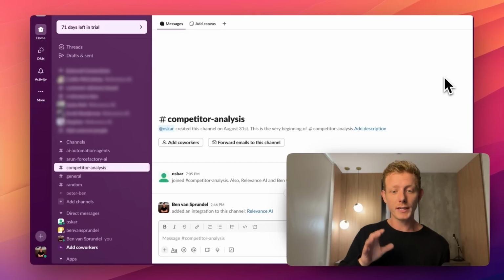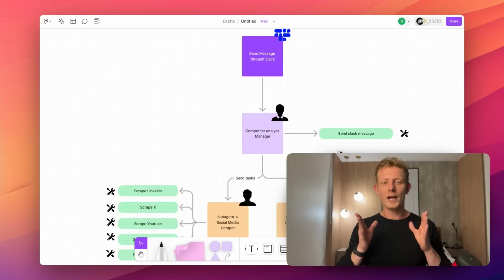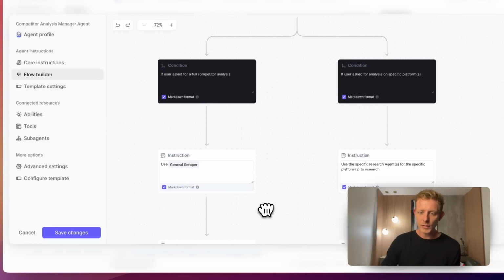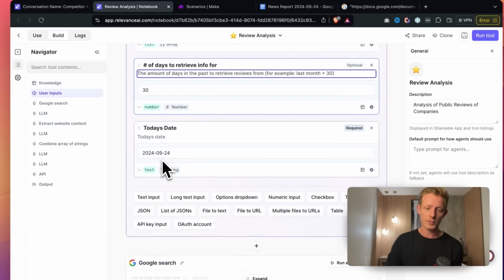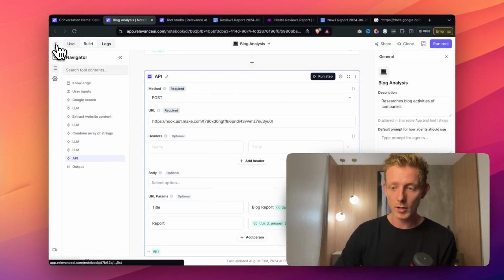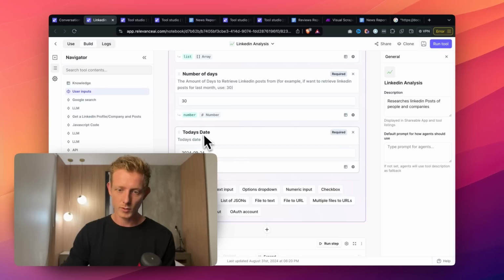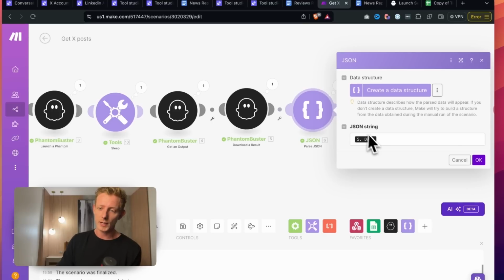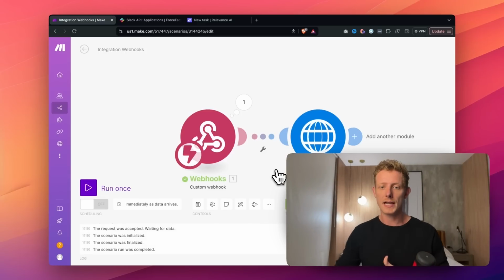Build an AI Agent That Scrapes ANYTHING (No-Code)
Chapters:
0:00:00 - Intro
0:01:01 - Live Demo
0:09:01 - Agent Overview & Use Cases
0:14:18 - #1 - Manager Agent Setup
0:25:38 - #2 - Web Scraper Agent Setup
0:28:23 - Tool 1: Reviews Scraping
0:39:11 - Tool 2: Blog Scraping
0:40:10 - Tool 3: News Scraping
0:46:18 - Tool 4: Vision Scraping
0:49:27 - #3 - Social Media Scraper Agent Setup
0:49:48 - Tool 5: Linkedin Scraping
0:51:17 - Tool 6: X / Insta / FB Scraping
1:00:49 - Tool 7: Youtube Scraping
1:04:20 - Slack Trigger Setup